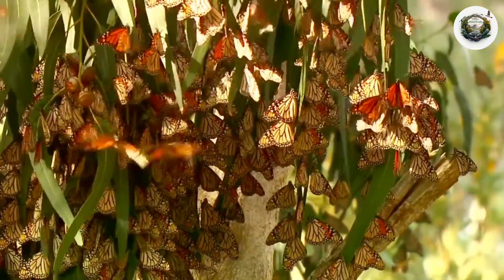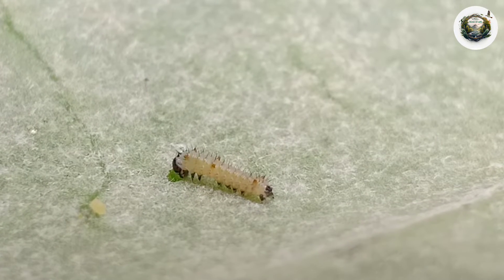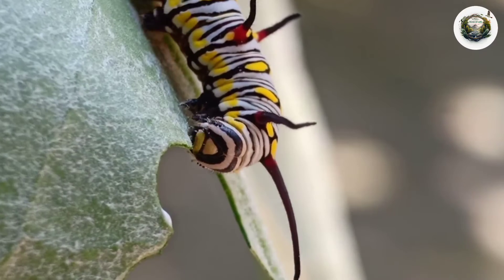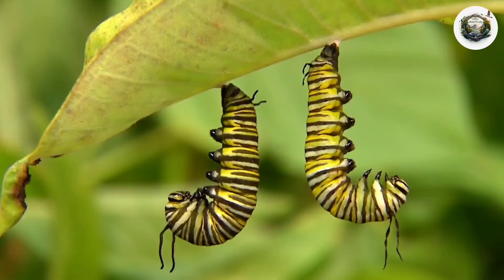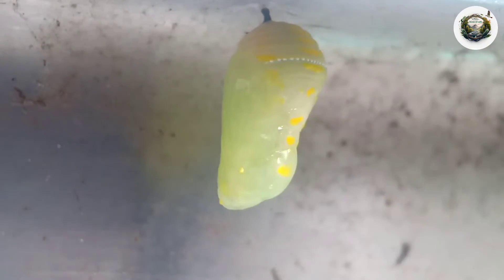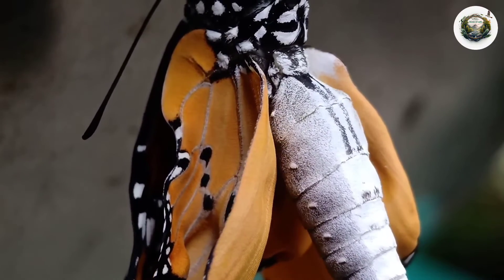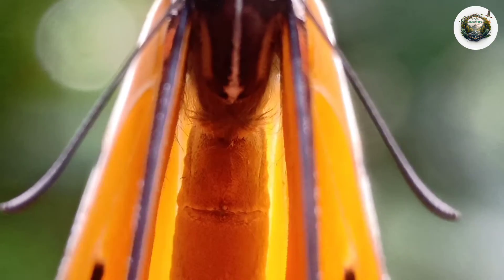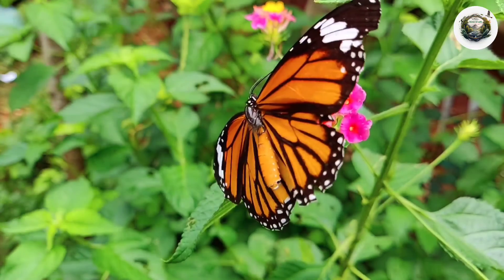Life cycle of Monarch Butterfly 4k HD || From eggs to full grown butterflies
The Monarch butterfly's life cycle begins with mass nesting in spring, followed by egg-laying on host plants like common milkweed. After 3-4 days, eggs hatch into tiny white caterpillars, which soon develop tiger-like color patterns within 24 hours. During their caterpillar phase, they voraciously consume tender leaves to gather energy for their next stage. As they grow, they form chrysalises and undergo metamorphosis, emerging as vibrant adult butterflies. This remarkable journey showcases nature's beauty and complexity, reminding us of the importance of preserving their habitats for future generations to witness their awe-inspiring transformation.